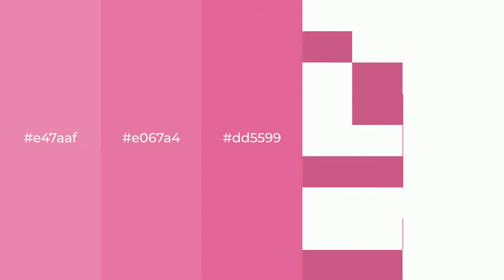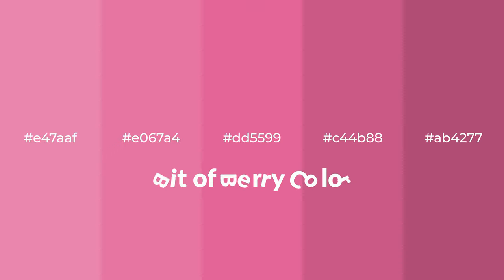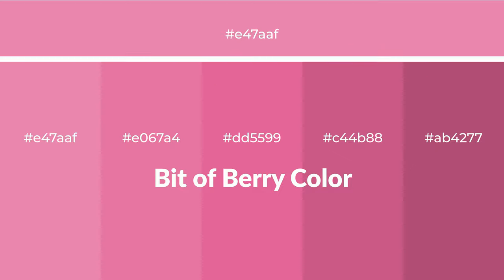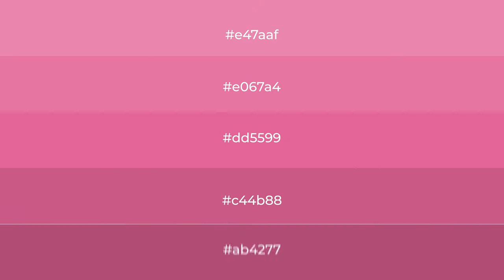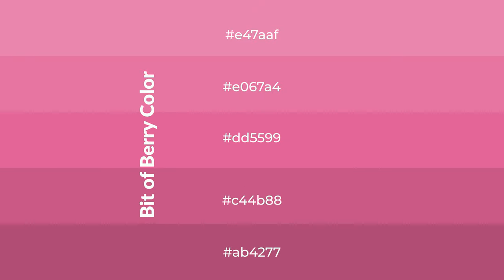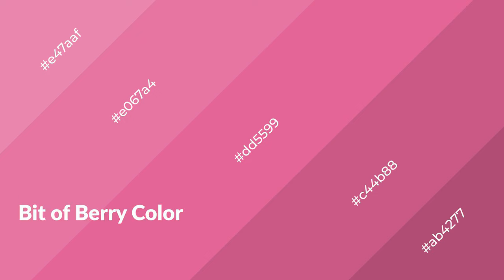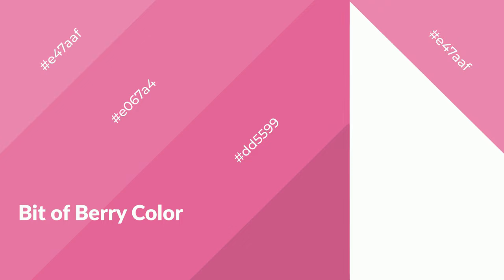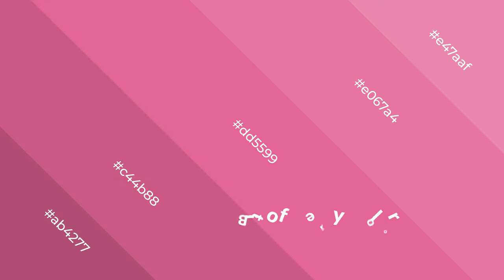Shades & Tints of Bit of Berry color dd5599 A Warm Red color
Shades of Bit of Berry color dd5599 Warm Shades of Bit of Berry color with Red hue for your project!

Shades
Hex c44b88

Tints
Hex e067a4

Bit of Berry is a warm color, and it emits cozier and active emotion. Warm colors are symbols of warmth, fire, heat, and sunshine. It also evokes joy, passion, love, and even anger emotions. You can see them used in Restaurants and Gyms.